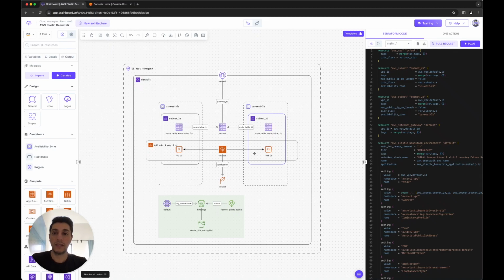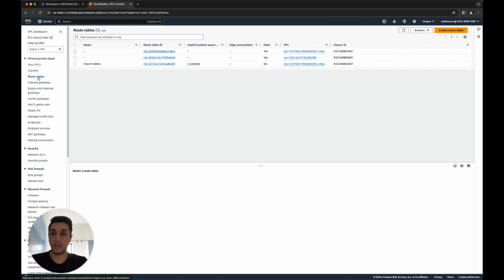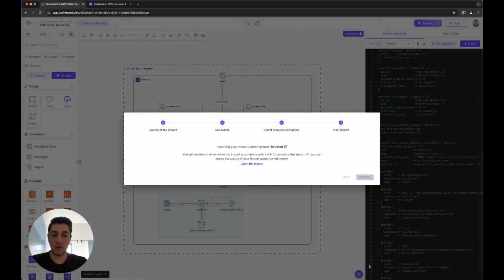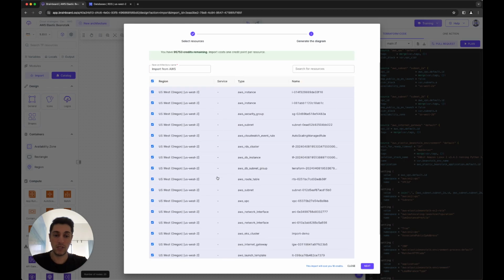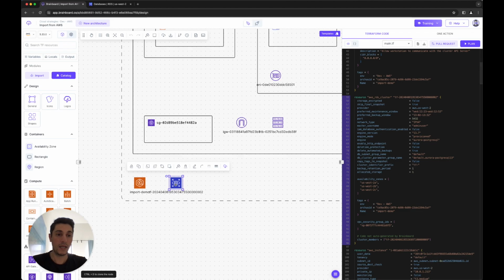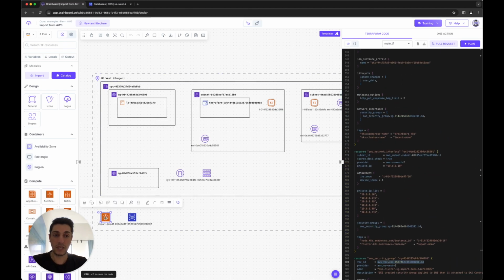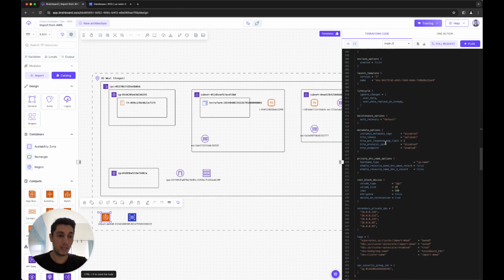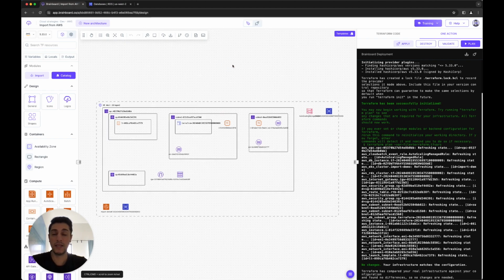Create the tfstate file for your AWS Cloud Infrastructure.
Learn how to seamlessly transfer your AWS cloud infrastructure to Terraform and generate the tfstate effortlessly.

Many companies find themselves in a brownfield scenario, requiring the migration of their cloud infrastructure to IaC & Terraform. This process, even for smaller infrastructures, can be time-consuming.

Discover how Brainboard.co simplifies the shift to IaC & Terraform in just 3 steps:
1. Add your AWS credentials
2. Initiate the import
3. Select the resources to import - it's that simple!

Upon successfully importing your cloud infrastructure, Brainboard.co provides a generated diagram, along with the Terraform code and state. This allows you to:
- Analyze and enhance security
- Establish disaster recovery measures
- Deploy to alternate regions
- Create various environments (dev, staging, QA, etc.)
- Generate templates
- Version control with git
- Implement drift detection monitoring
- Plus much more - remember, the import is just the beginning!

Take your cloud management to the next level with Brainboard.co.